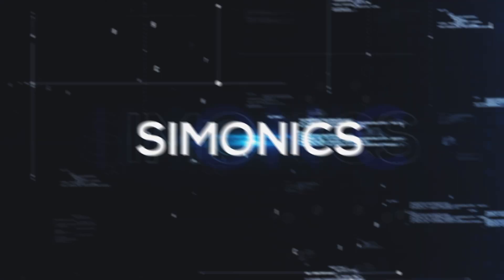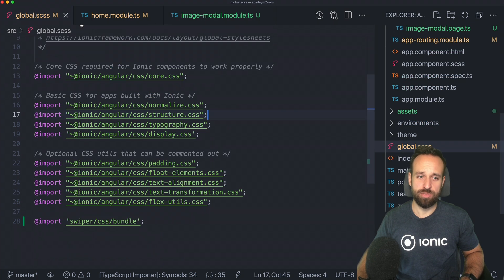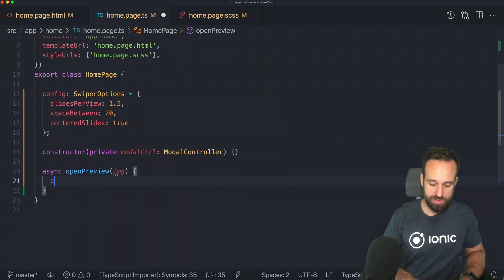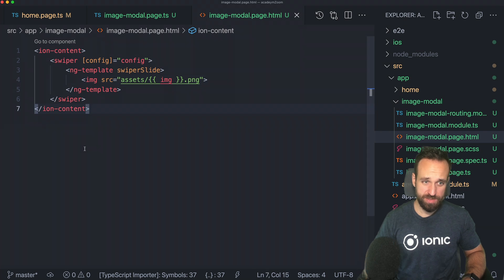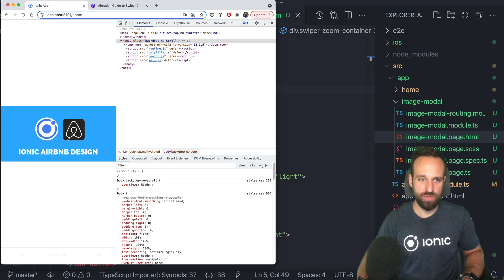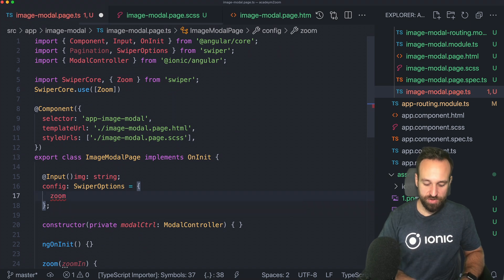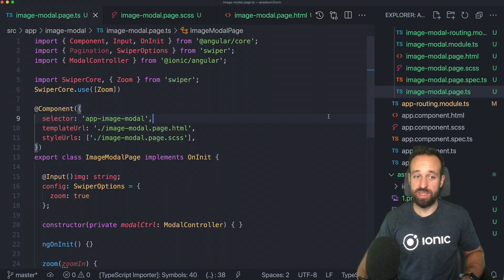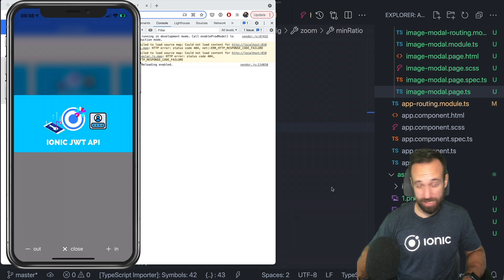Ionic Image Zoom with Swiper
Learn to create an image zoom functionality within Ionic Angular apps using Swiper. On top of that we add a cool blurred modal light box!

00:00 Intro
01:30 App setup & Image gallery
06:35 Image zoom modal
16:59 Outro